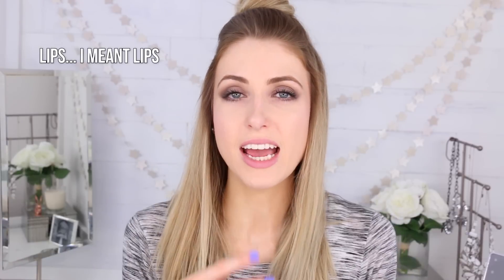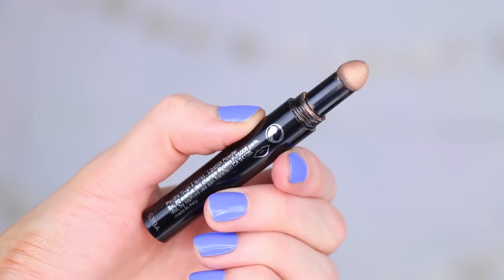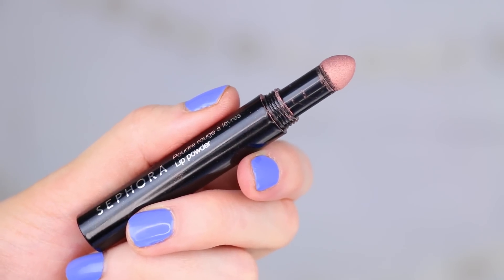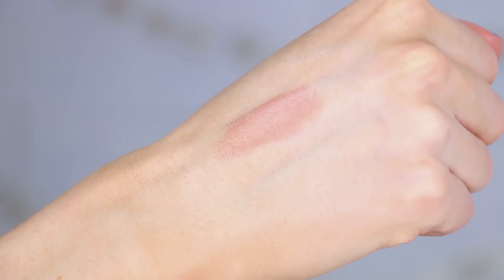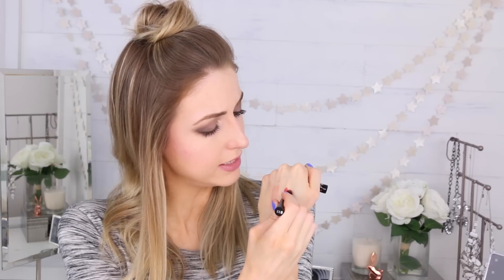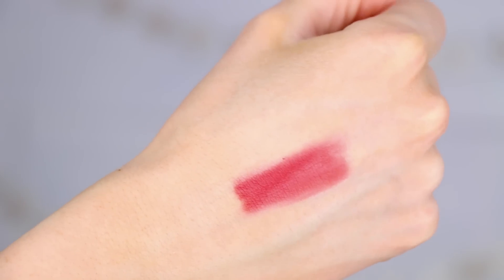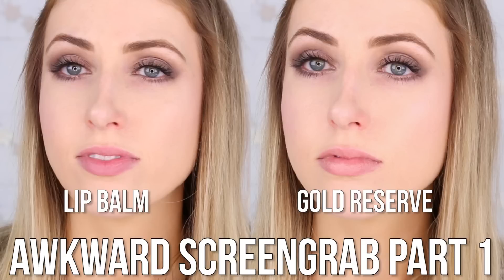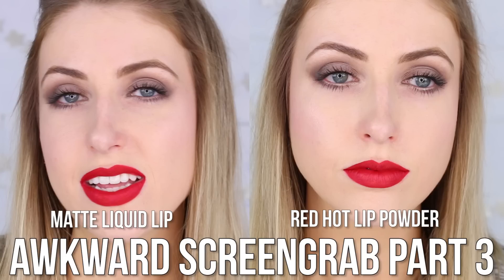*NEW* LIP... POWDER??? Does it ACTUALLY Work? || Buy or Bye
Worn alone or with ANY lip product, this powder is supposed to add a matte metallic pop of colour... but does it work!?